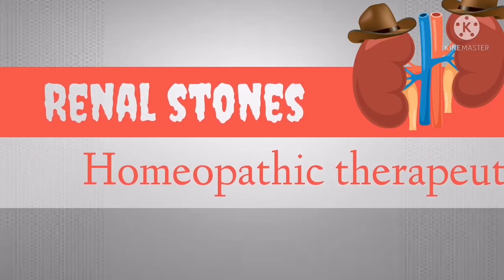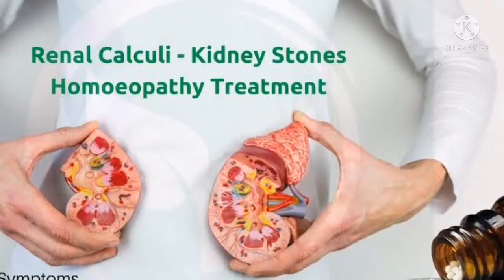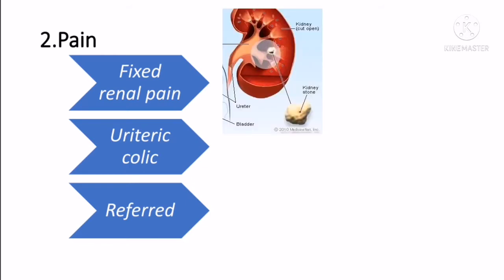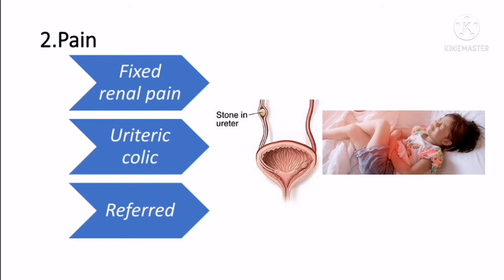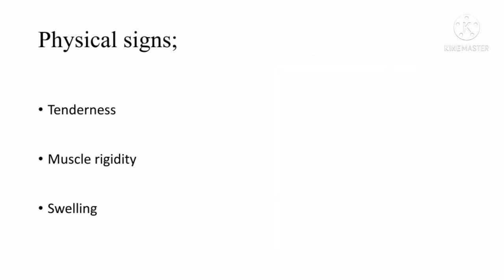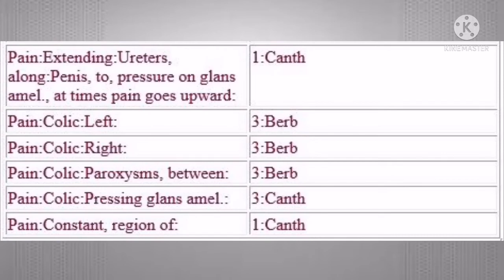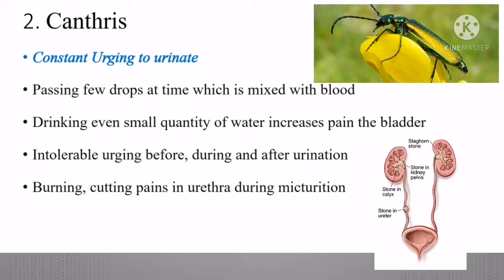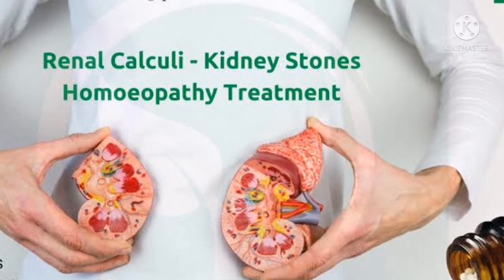RENAL STONES//HOMEOPATHIC THERAPEUTICS //SURGERY //BEATS PER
renal stones
Homeopathic therapeutics
beats per homeo
This video is about renal stones clinical features, how these clinical features helpful to the for finding homeopathic individual remedy